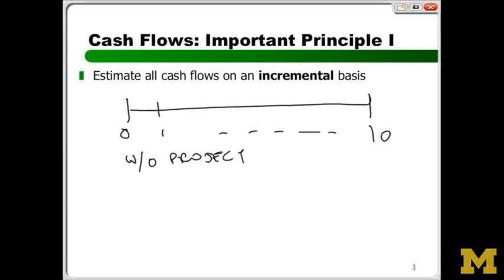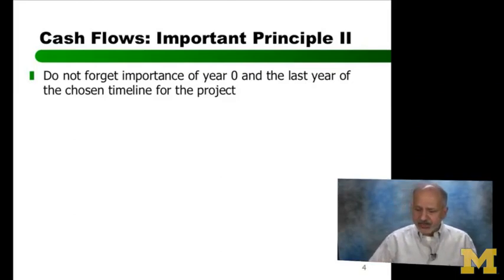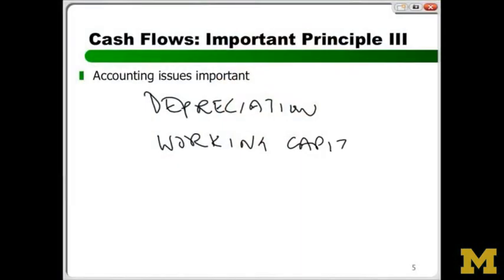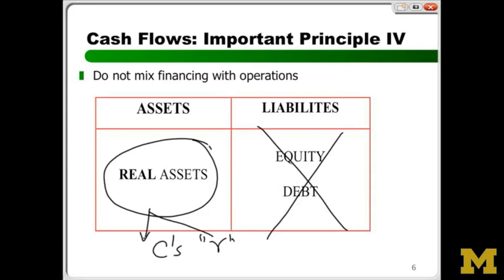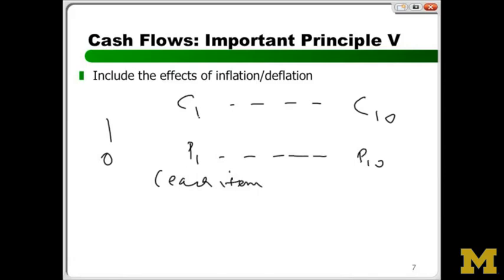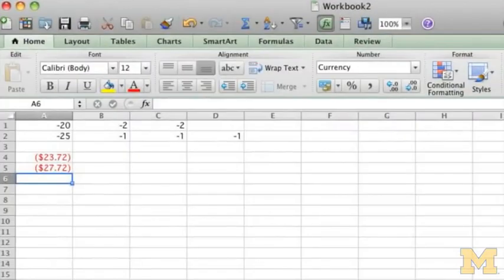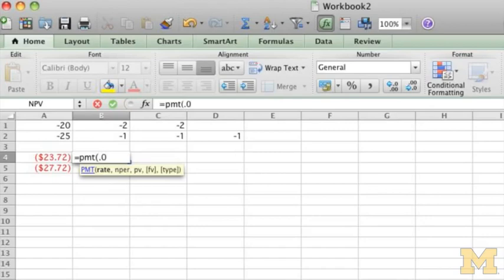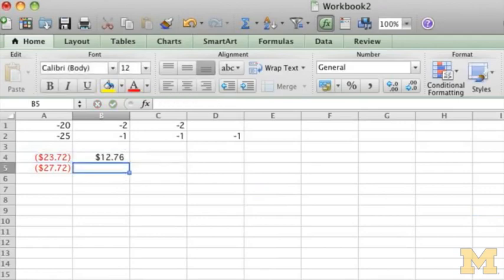Introduction to Finance 2012 6 1 5 1 Recap Week 4 1718